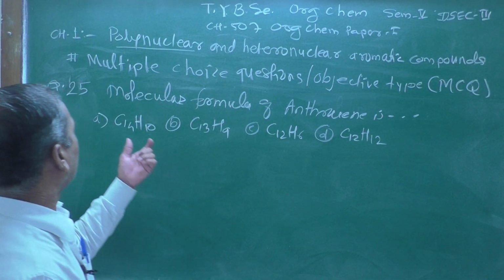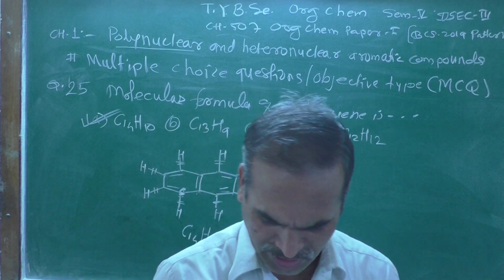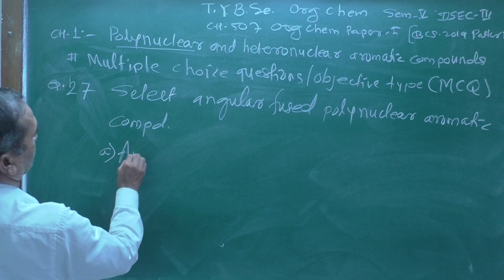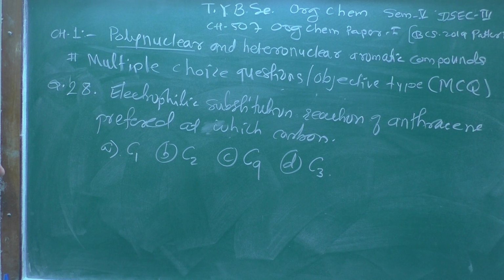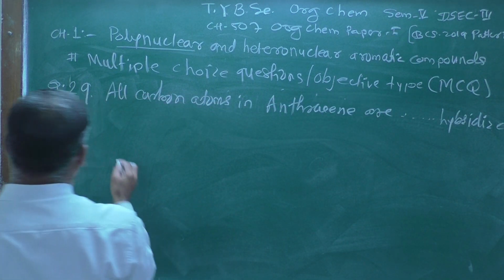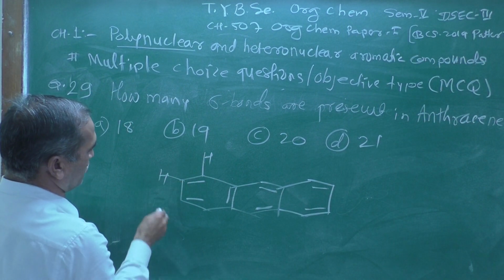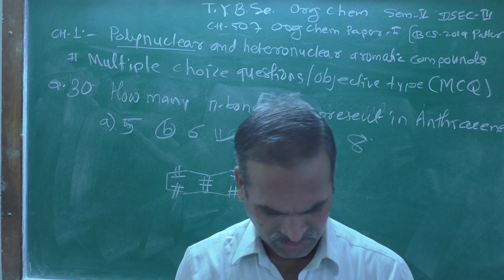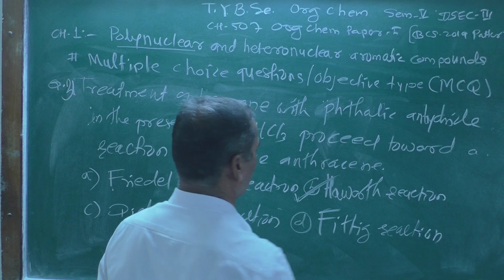L-34 T.Y.B.Sc.Sem-V MCQ Type CH-507 Org Chem-I (CBCS-2019 Pattern) CH-1 P & HNAC